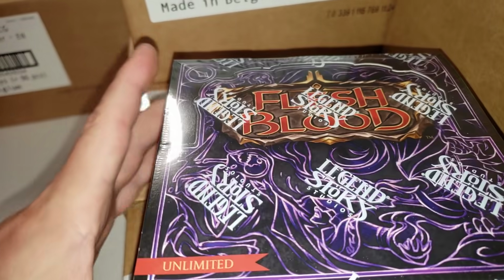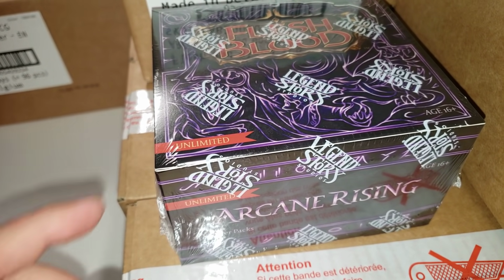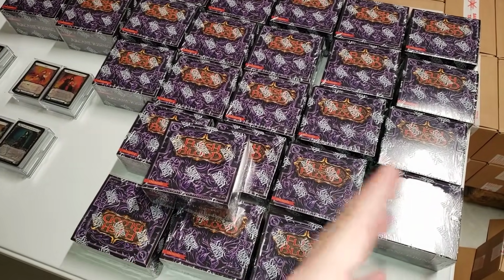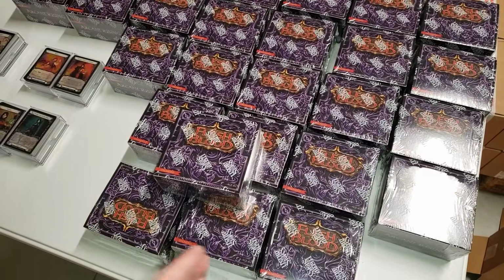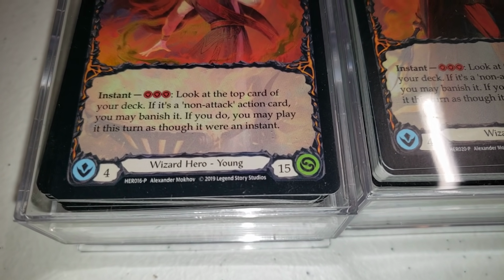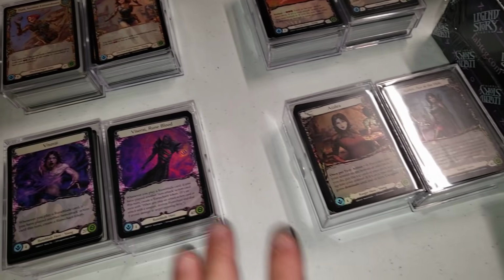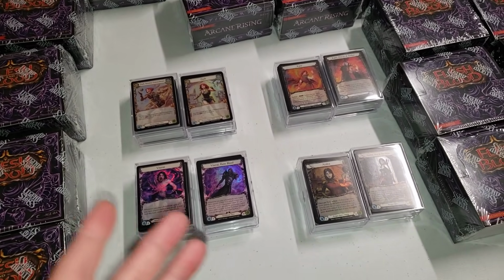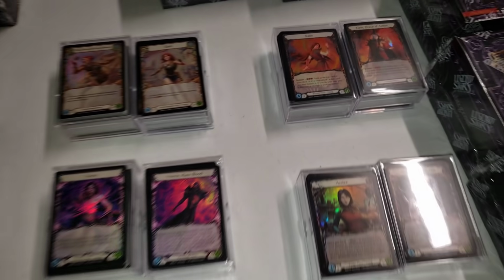FaB - Arcane Rising - Rudy's Warehouse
~FAN MAIL~

10950-60 San Jose Blvd.

~ December 2020 Patron List ~

01/01/2021 - Friday Night Special - MTG - Pre-release 17 Bundle Kit
01/08/2021 - Friday Night Special - FaB - Arcane Unlimited Kit
01/15/2021 - Friday Night Special - ???
01/22/2021 - Friday Night Special - ???
01/29/2021 - Friday Night Special - ???

Pre-Orders - Kaldheim - Collector Box
Pre-Orders - Kaldheim - Set box
Pre-Orders - Kaldheim - Commander 6 Deck Set

Commander Legends Draft Box - LIMIT 6

Zendikar Set Boxes
Zendikar 6 Deck Commander Set
ComLeg 6 Deck Commander Set

NORMAL BOXES - 79.99 shipped
MTG - Zendikar Rising
MTG - Ikoria